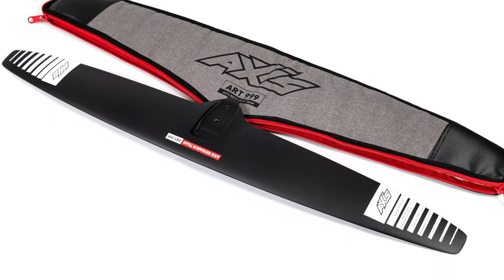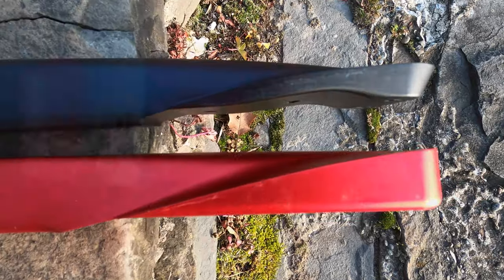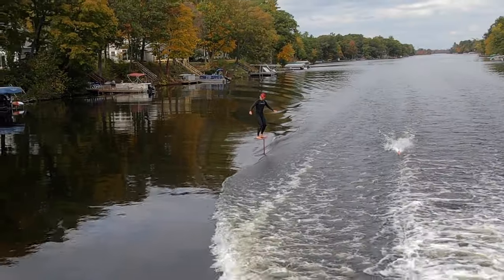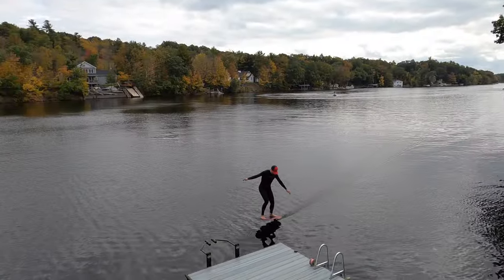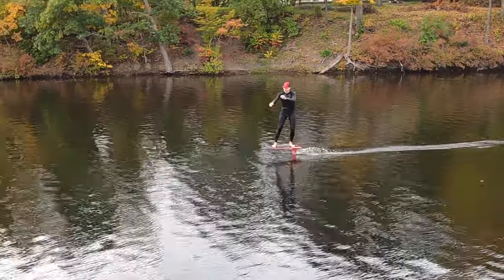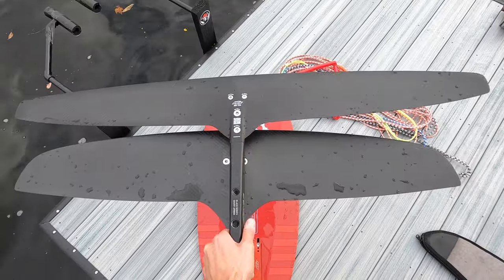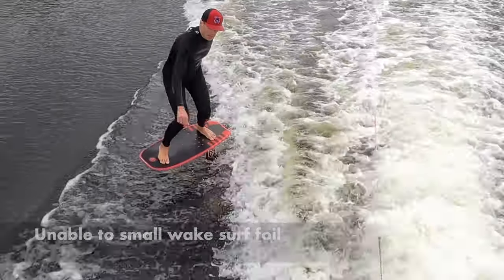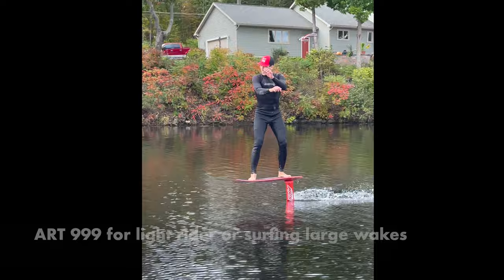ART 999 AXIS Hydrofoil Product Review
We like to surf the wakes of passing boats and move between them to create an endless wave on our hydrofoils. We call this wake thieving. To do so, we need a foil that we can launch from our docks, and pump for a very long time. There are more than 50 hydrofoil brands, and within some brands you can build thousands of unique foils from five main components. We want to find the best foils for the lake, so we’ve setup a scorecard based on the 10 most important criteria.